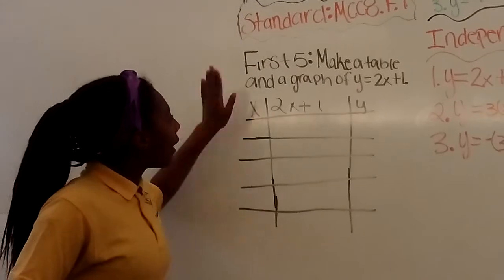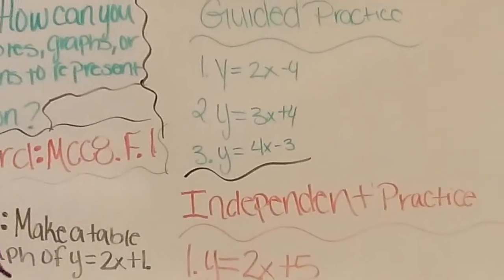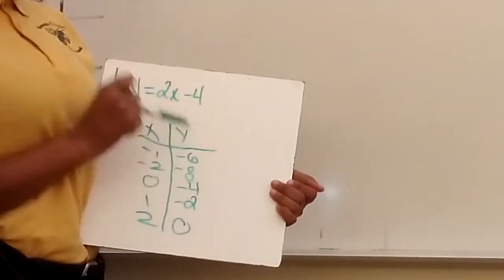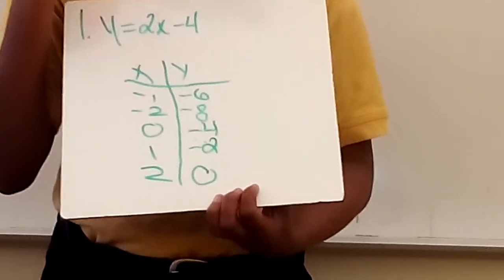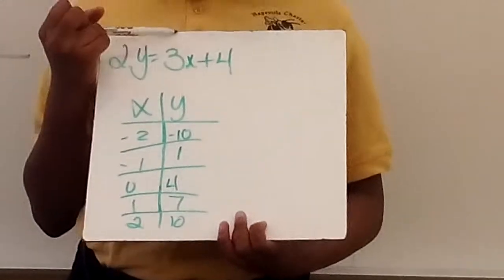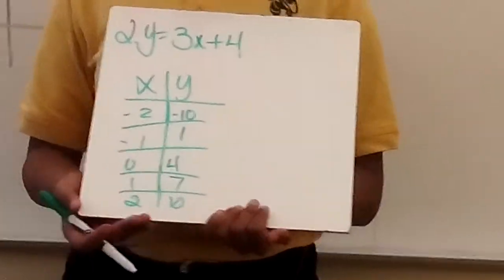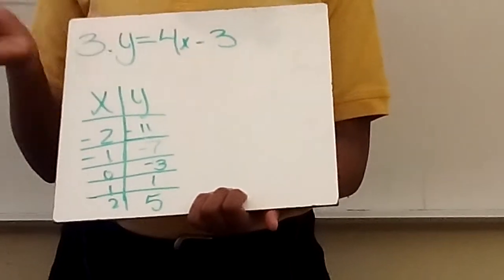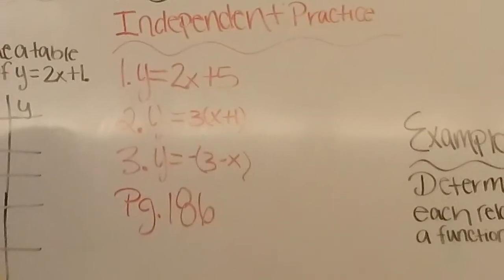Jasmine Shropshire 8-3